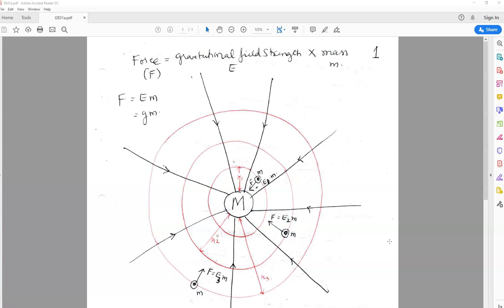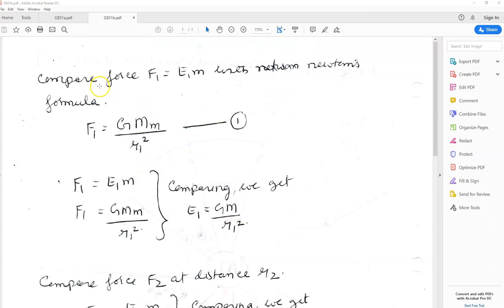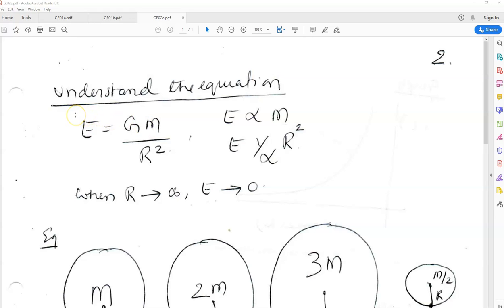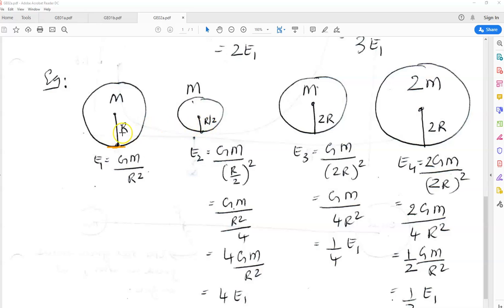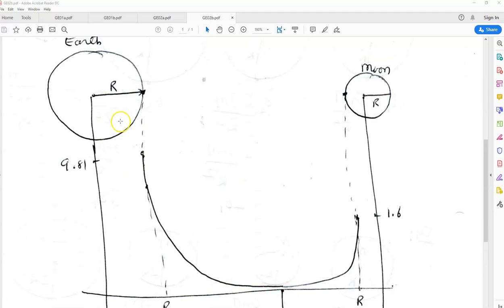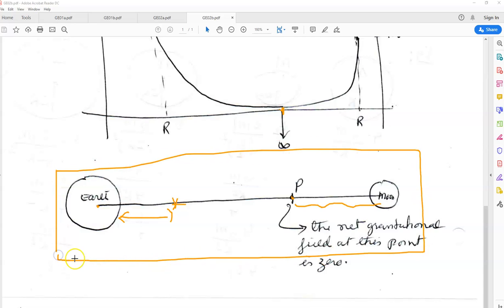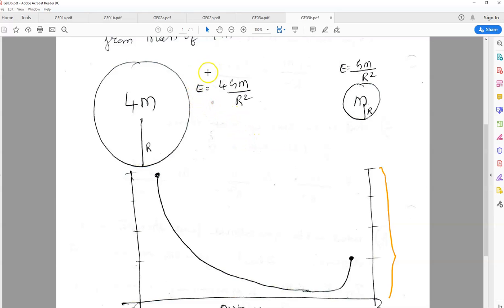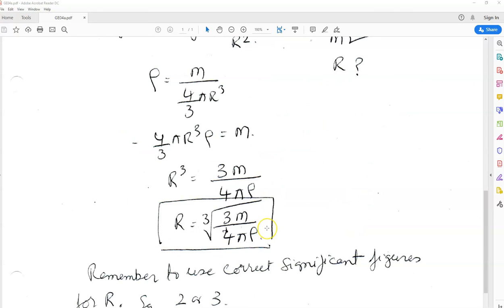AQA A Level Physics Gravitational fields - 1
This videos is the first in the series. This videos covers few concepts to prepare to start understanding my next videos.